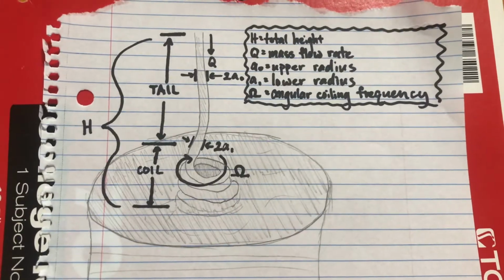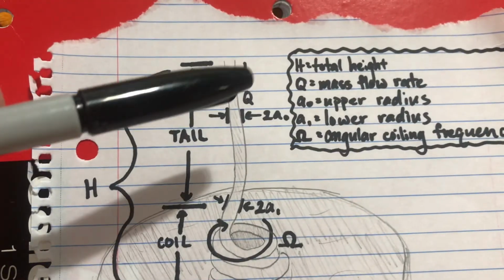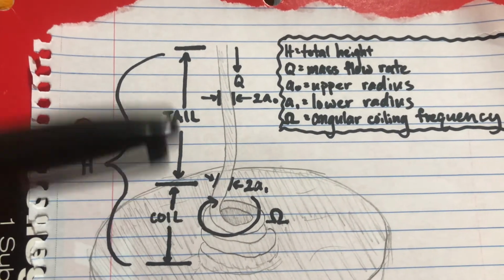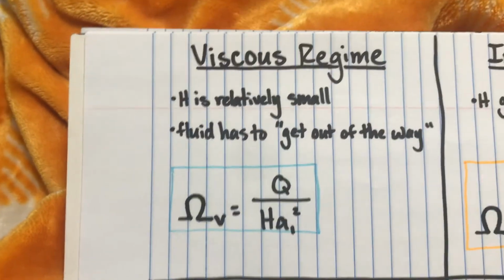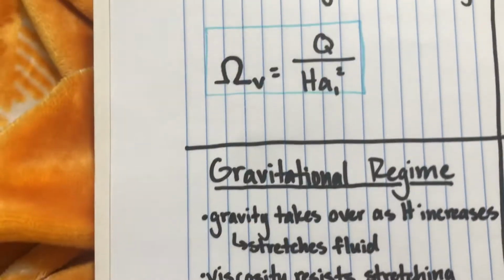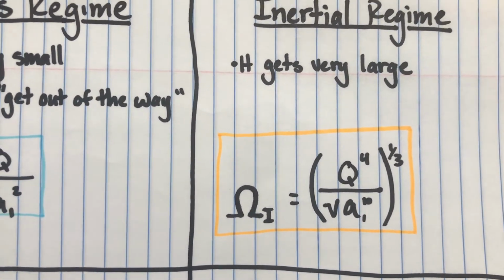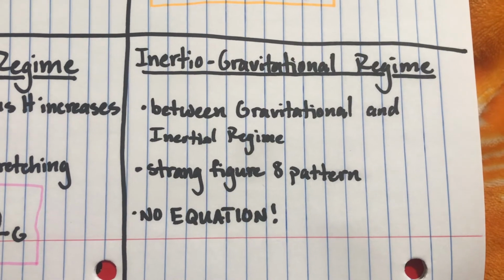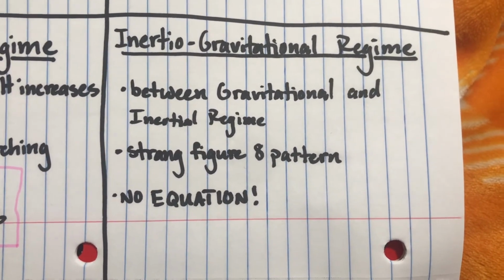MeEn 312 Lab 4- Liquid Rope Coiling